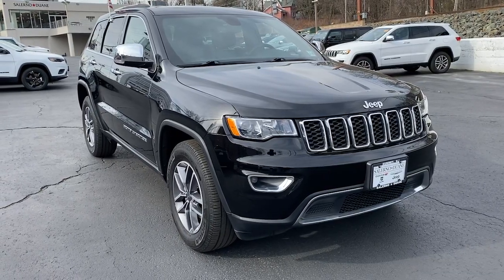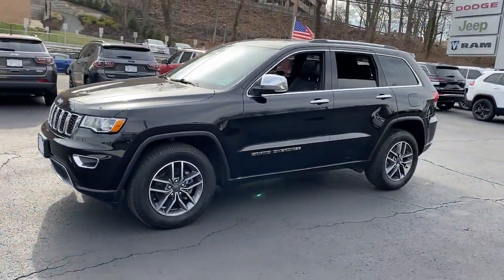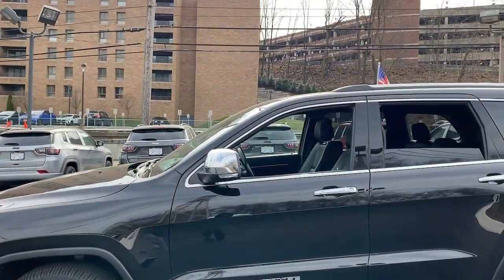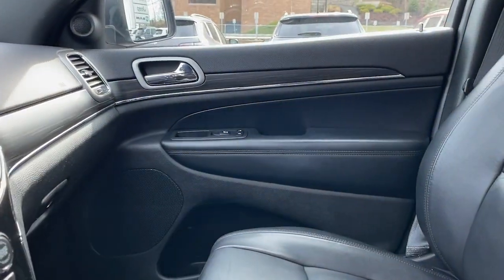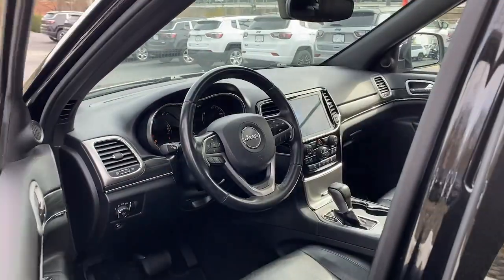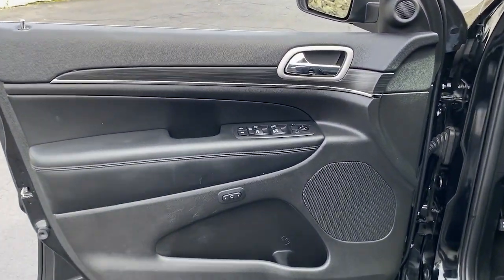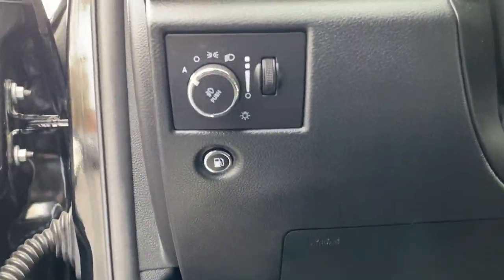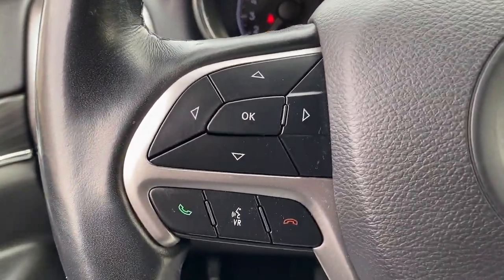2020 Jeep Grand_Cherokee Summit, Union County, Bridgewater, Somerset, Morris County 291692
Diamond Black Crystal Pearlcoat Used 2020 Jeep Grand_Cherokee Limited available in 267 Broad Street, Summit, New Jersey at Salerno Duane CDJR. Servicing the Summit, Union County, Bridgewater, Somerset, Morris County area.

Grand_Cherokee Limited
2020 Jeep Grand_Cherokee Limited - Stock#: 291692

ONE OWNER CLEAN VEHICLE HISTORY...NO ACCIDENTS RECENT TRADE IN MOONROOF SUNROOF NAVIGATION GPS NAV LEATHER FCA US LLC Certified Pre-Owned Certified 4WD 1-Year SiriusXM Guardian Trial 4G LTE Wi-Fi Hot Spot 8.4 Touchscreen Display Apple CarPlay Disassociated Touchscreen Display Google Android Auto GPS Antenna Input GPS Navigation HD Radio Integrated Center Stack Radio Integrated Voice Command w/Bluetooth Navigation System ParkView Rear Back-Up Camera Power Liftgate Power moonroof Quadra-Trac II 4WD System Quick Order Package 2BH Radio: Uconnect 4C Nav w/8.4 Display SiriusXM Satellite Radio SiriusXM Traffic Plus SiriusXM Travel Link USB Host Flip Wheels: 18 x 8.0 Tech Gray Aluminum (DISC) 3.45 Rear Axle Ratio 4-Wheel Disc Brakes 6 Speakers ABS brakes Air Conditioning AM/FM radio: SiriusXM Anti-whiplash front head restraints Apple CarPlay/Android Auto Audio memory Auto-dimming door mirrors Auto-dimming Rear-View mirror Automatic temperature control Brake assist Bumpers: body-color Compass Delay-off headlights Driver door bin Driver vanity mirror Dual front impact airbags Dual front side impact airbags Electronic Stability Control Emergency communication system: SiriusXM Guardian Engine Oil Cooler Four wheel independent suspension Front anti-roll bar Front Bucket Seats Front Center Armrest w/Storage Front dual zone A/C Front fog lights Front License Plate Bracket Front reading lights Fully automatic headlights Garage door transmitter Heated door mirrors Heated front seats Heated steering wheel Illuminated entry Knee airbag Leather Shift Knob Leather Trimmed Bucket Seats Low tire pressure warning Manufacturers Statement of Origin (DISC) Memory seat Normal Duty Suspension Occupant sensing airbag Outside temperature display Overhead airbag Overhead console Panic alarm Passenger door bin Passenger vanity mirror Power door mirrors Power driver seat Power passenger seat Power steering Power windows Radio data system Rear anti-roll bar Rear reading lights Rear seat center armrest Rear window defroster Rear window wiper Remote keyless entry Roof rack: rails only Security system Selec-Terrain System Speed control Speed-sensing steering Speed-Sensitive Wipers Split folding rear seat Spoiler Steering wheel mounted audio controls Tachometer Telescoping steering wheel Tilt steering wheel Traction control Trip computer Turn signal indicator mirrors Variably intermittent wipers Voltmeter 4WD 1-Year SiriusXM Guardian Trial 4G LTE Wi-Fi Hot Spot 8.4 Touchscreen Display Apple CarPlay Disassociated Touchscreen Display Google Android Auto GPS Antenna Input GPS Navigation HD Radio Integrated Center Stack Radio Integrated Voice Command w/Bluetooth Navigation System ParkView Rear Back-Up Camera Power Liftgate Power moonroof Quadra-Trac II 4WD System Quick Order Package 2BH Radio: Uconnect 4C Nav w/8.4 Display SiriusXM Satellite Radio SiriusXM Traffic Plus SiriusXM Travel Link USB Host Flip Wheels: 18 x 8.0 Tech Gray Aluminum (DISC). PRICE EXCLUDES SALES TAX  DMV AND $798 DOC FEE. ALL VEHICLES ARE COSMETICALLY AS-IS.CARFAX One-Owner. Clean CARFAX. Certified. Diamond Black Crystal Pearlcoat 2020 Jeep Grand Cherokee Limited 4WD 8-Speed Automatic 3.6L V6 24V VVTFCA US LLC Certified Pre-Owned Details:* Warranty Deductible: $100* 125 Point Inspection* Includes First Day Rental Car Rental Allowance and Trip Interruption Benefits. SiriusXM 3 month trial subscription* Vehicle History* Roadside Assistance* Powertrain Limited Warranty: 84 Month/100000 Mile (whichever comes first) from original in-service date* Limited Warranty: 3 Month/3000 Mile (whichever comes first) after new car warranty expires or from certified purchase date* Transferable WarrantyOdometer is 2978 miles below market average!
ENGINE: 3.6L V6 24V VVT UPG I W/ESS  (STD),DIAMOND BLACK CRYSTAL PEARLCOAT,TRANSMISSION: 8-SPEED AUTOMATIC (850RE)  (STD),WHEELS: 18 X 8.0 TECH GRAY ALUMINUM,MANUFACTURERS STATEMENT OF ORIGIN,TIRES: 265/60R18 BSW A/S LRR  (STD),3.45 REAR AXLE RATIO  (STD),GVWR: 6 500 LBS  (STD),QUICK ORDER PACKAGE 2BH  -inc: Engine: 3.6L V6 24V VVT UPG I w/ESS  Transmission: 8-Speed Automatic (850RE),FRONT LICENSE PLATE BRACKET,BLACK  LEATHER TRIMMED BUCKET SEATS,Four Wheel Drive,Power Steering,ABS